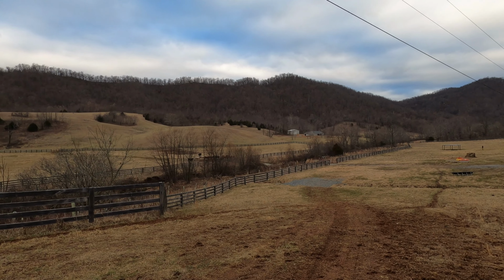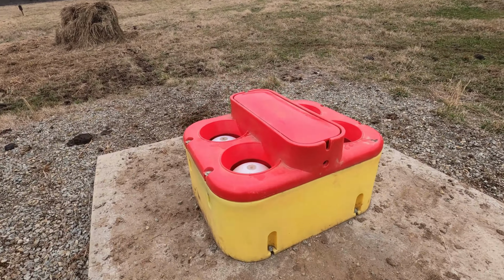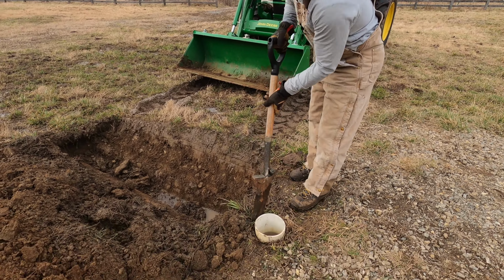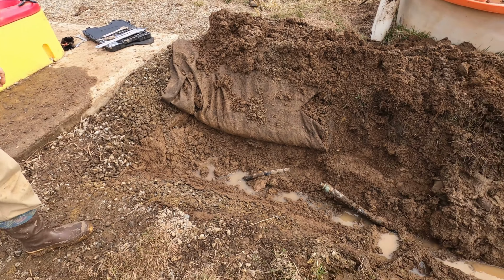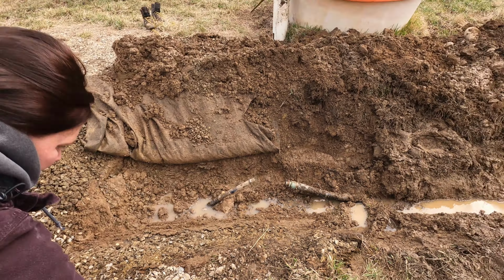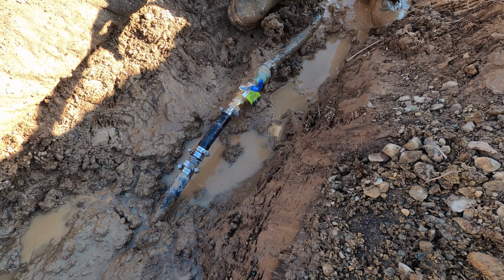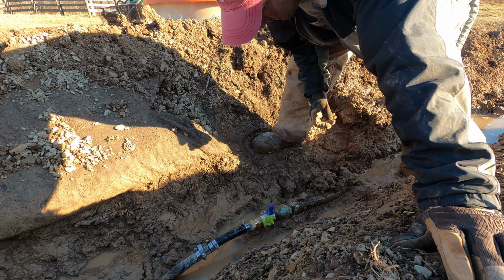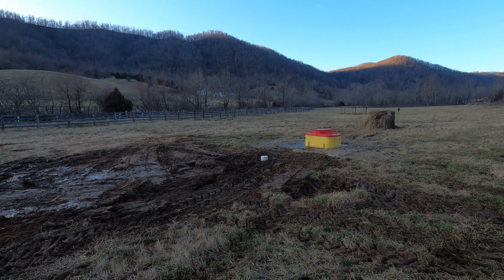Plumbing Ranching Style (Y4E3)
The three new ladies officially join the herd after some nervousness in crossing the creek and going into corral one. Priorities shift and JC becomes a plumber in order to address a leaking waterline by a trough. After multiple trips to the hardware store, the job is done, just as the sun is setting and freezing temperatures start setting in.